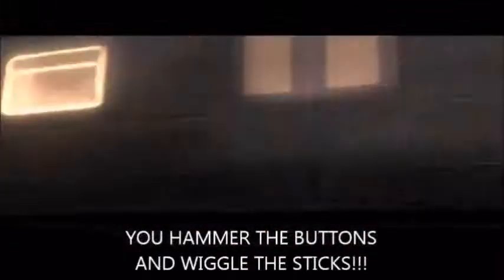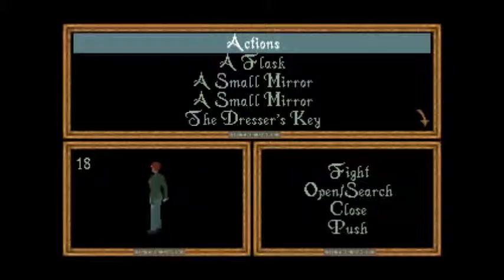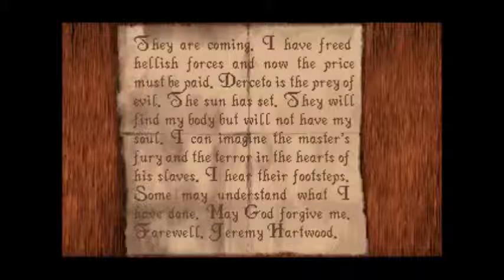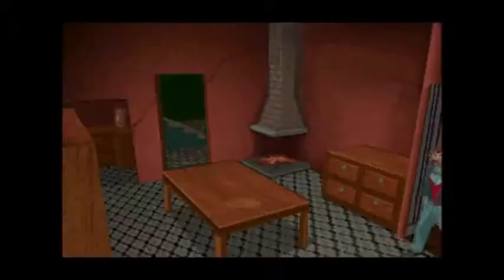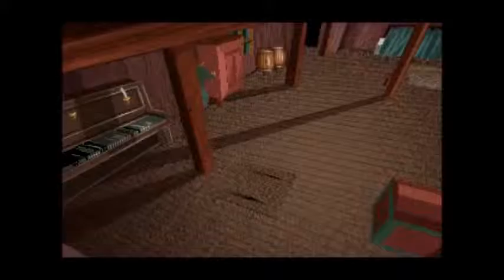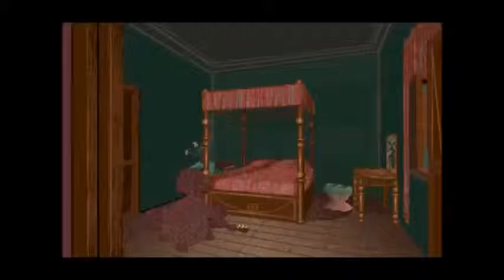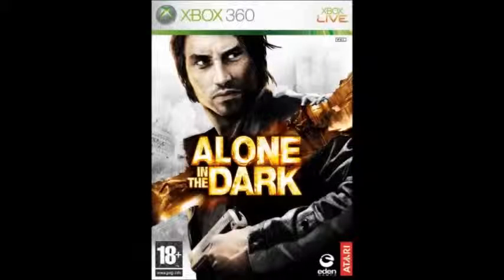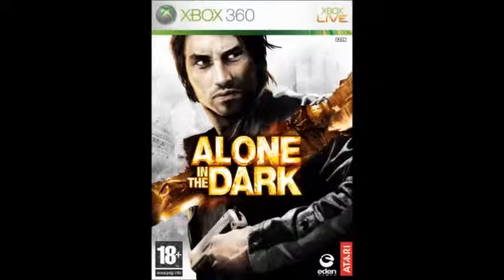Games from the Crypt - Alone in the Dark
Games from the Crypt presents a retrospective of Infrogrames 1992 action adventure PC game Alone in the Dark.